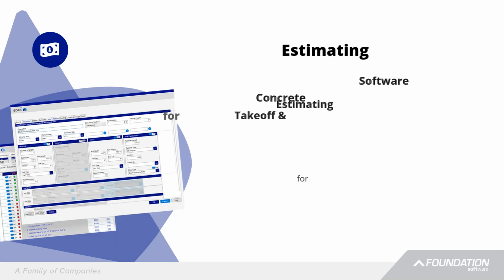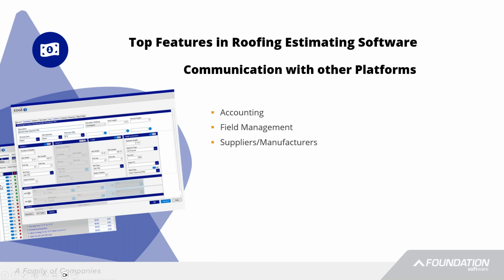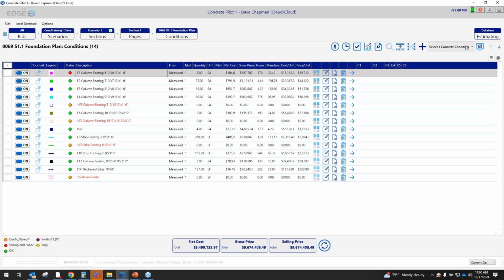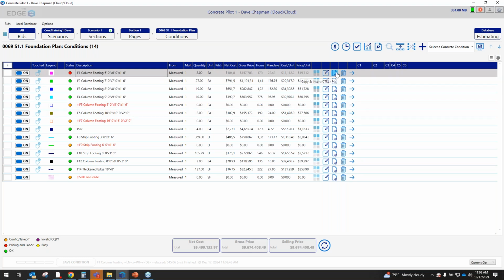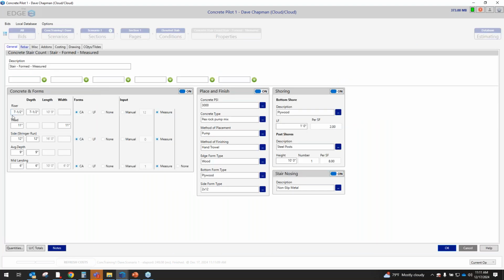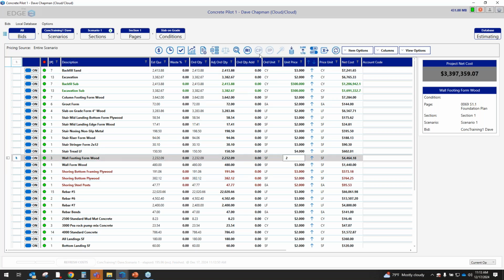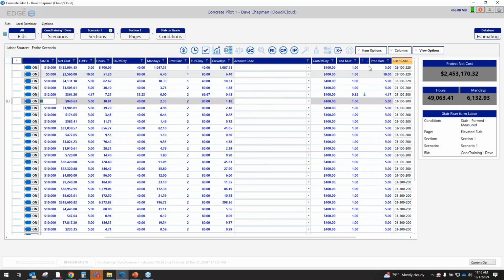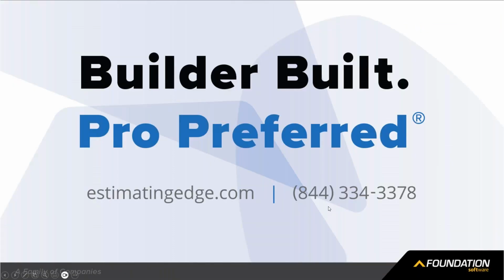Exclusive Sneak Peek FOUNDATION®'s Concrete Estimating